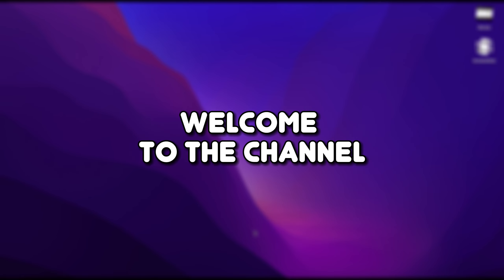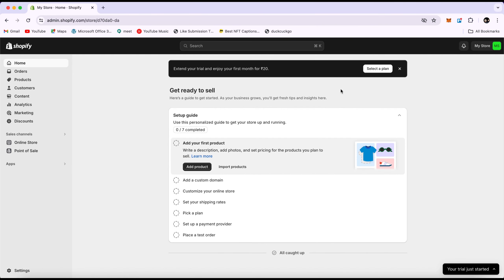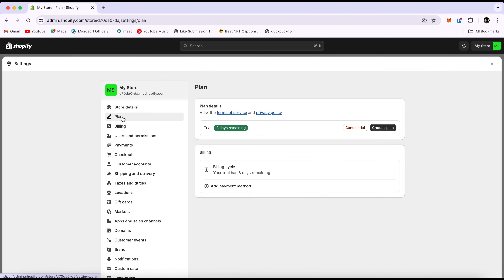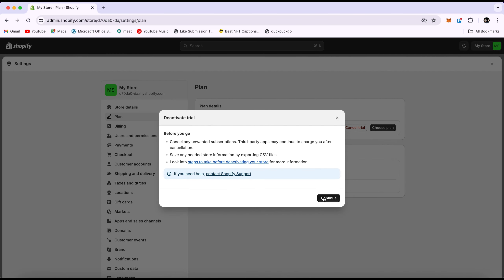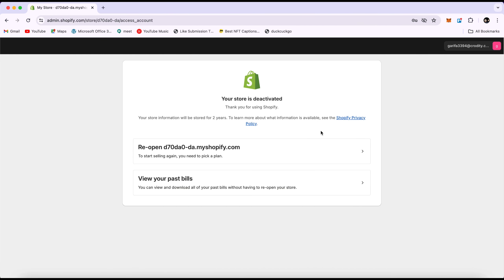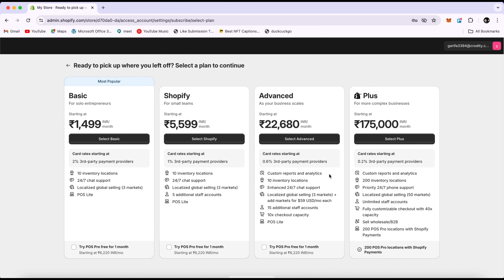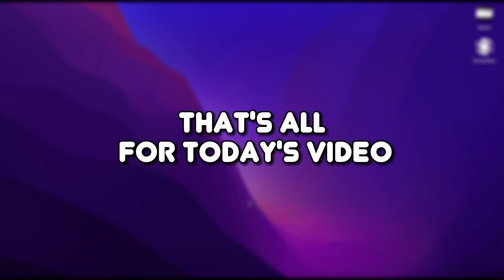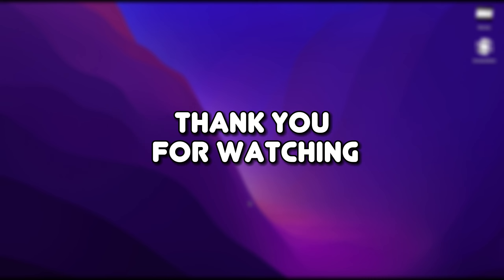How to Reactivate Shopify Store! - 2024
Launch your Store with Shopify for just €1/month !

Learn how to reactivate your Shopify store in 2024 with this quick and easy guide. Follow step-by-step instructions to get your store back online and start selling again. Perfect for all Shopify users!